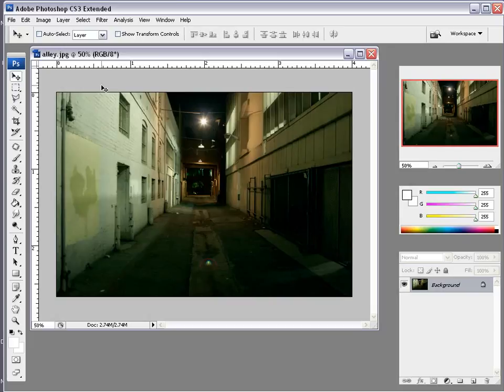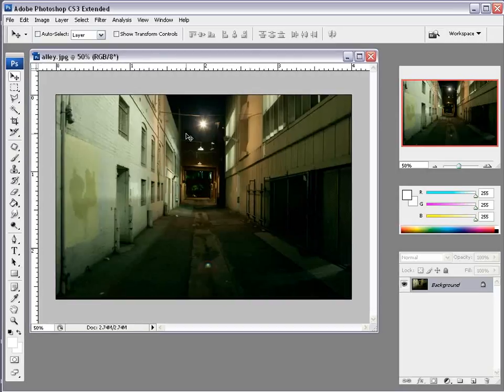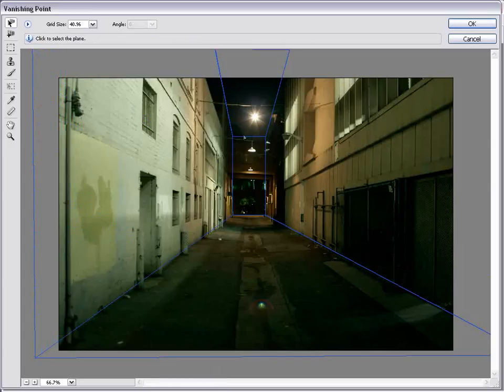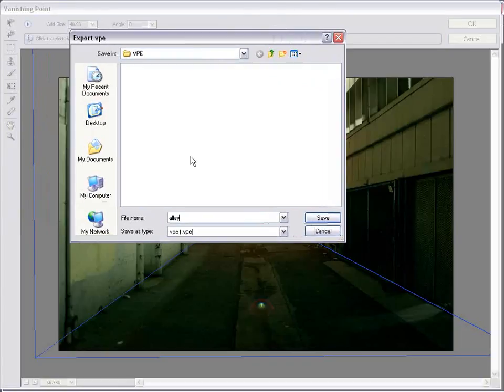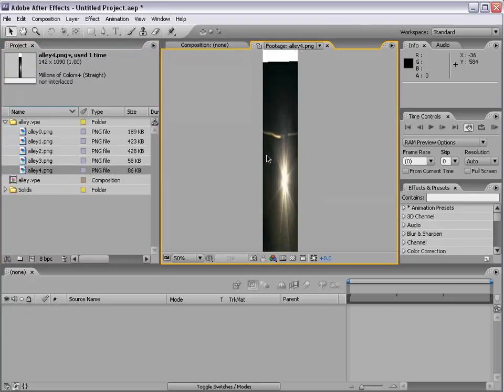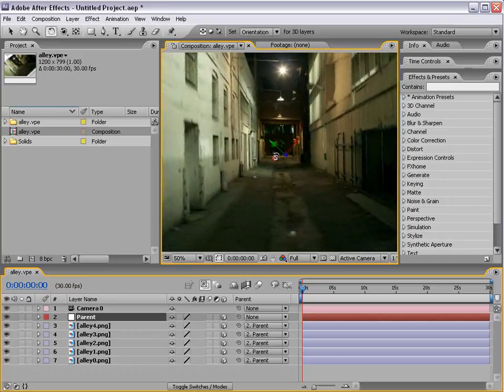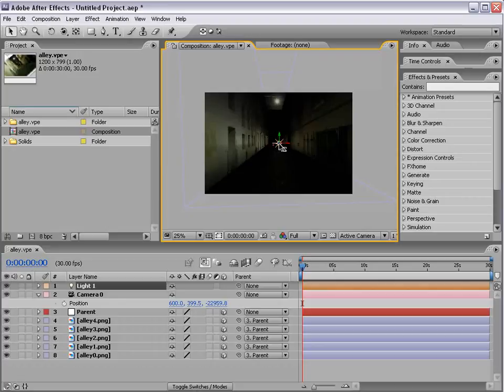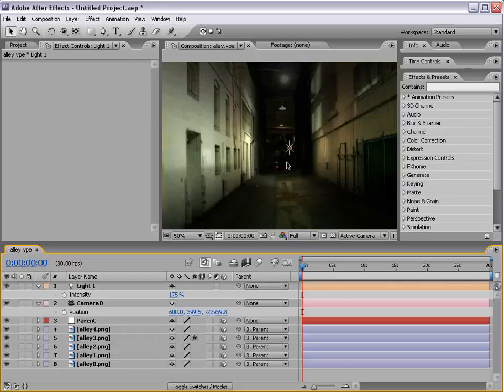39 Vanishing point CS3